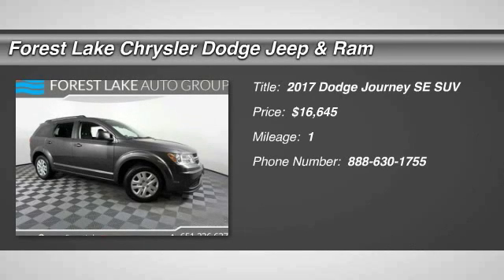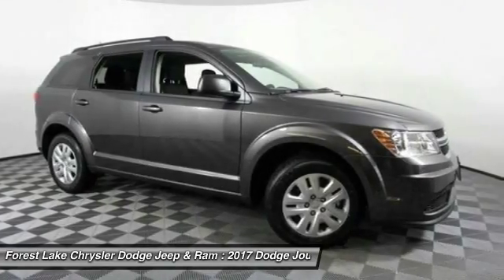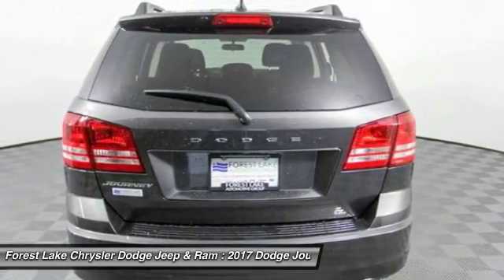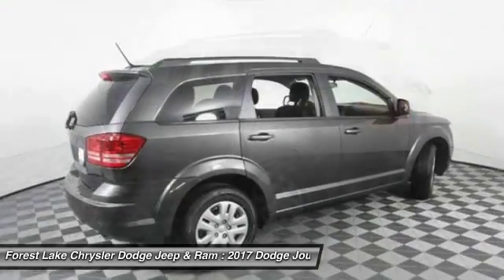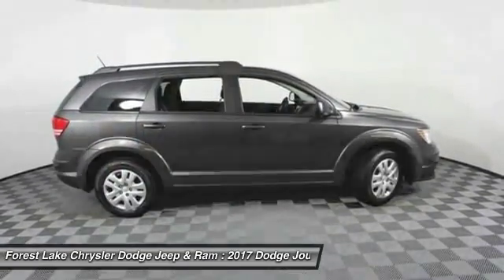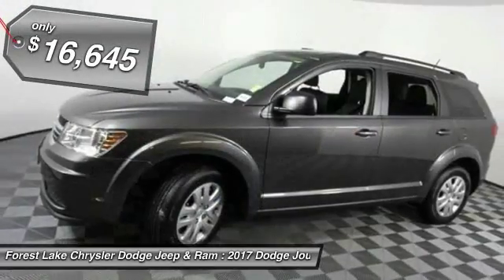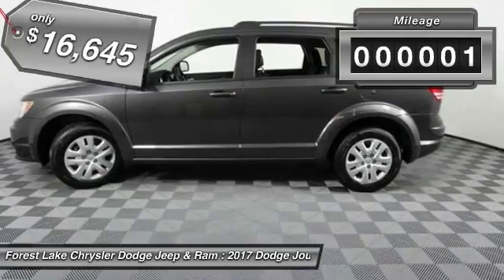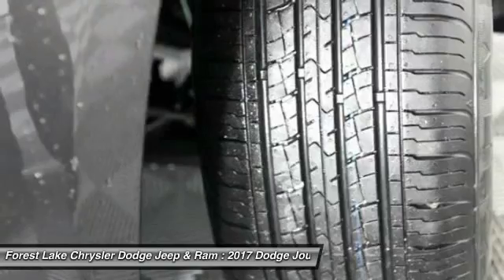2017 Dodge Journey SE Forest Lake MN D17306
2017 Dodge Journey SE

FREE LIFETIME POWERTRAIN WARRANTY INCLUDED! brbrHow would you like driving off in this outstanding-looking 2017 Dodge Journey at a price like this? This Journey will take you where you need to go every time...all you have to do is steer! It is nicely equipped with features such as 4.3 Touch Screen Display, 6 Speakers, CD player, Front dual zone A/C, Fully automatic headlights, Power windows, Radio: 4.3, and Speed control. brbrForest Lake Chrysler Dodge Jeep and Ram is proud to serve Northern Minnesota, Northwest Wisconsin, and the Twin Cities metro area. We are here to assist you in obtaining a new Chrysler, Dodge, Jeep or Ram that suits your needs and lifestyle. Call to find out how we can get you in the right vehicle today.brAs of June 1, 2016, only common rebates are included in our internet prices. Select vehicles have a Finance Bonus available. USAA Members, Returning or Conquest Lessees, Special Pricing through your employer, or any Professional Organization you belong to may have even more incentives for you! SEE DEALER TODAY to see what you qualify for. 0% or other sub-vented rate financing is in lieu of all or a portion of the rebates.br We honor any and all available discounts or additional rebates you may qualify for, including Chrysler Affiliate Pricing. Additional discounts will be subtracted from our everyday internet price!  See dealer for details.br*Vehicles used for Snow Plowing or Commercial use are excluded from our FREE LIFETIME POWERTRAIN WARRANTY, LIFETIME POWERTRAIN WARRANTY INCLUDED!* $1,750 - Denver 2017 Bonus Cash DECHA. Exp. 05/01/2017, $2,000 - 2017 DE Retail Consumer Cash 74CH1. Exp. 05/01/2017, $1,000 - Denver 2017 RETAIL Bonus Cash DECHA1. Exp. 05/01/2017